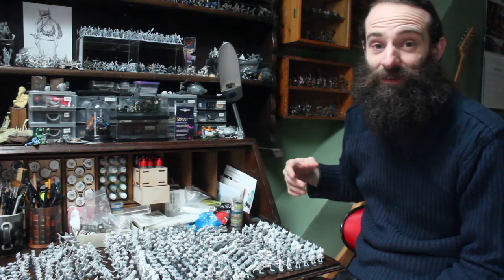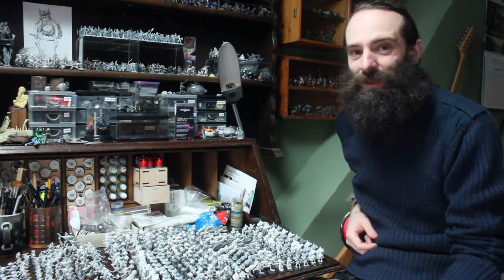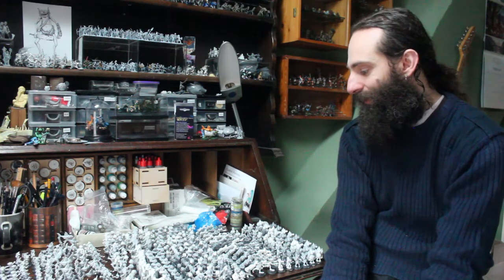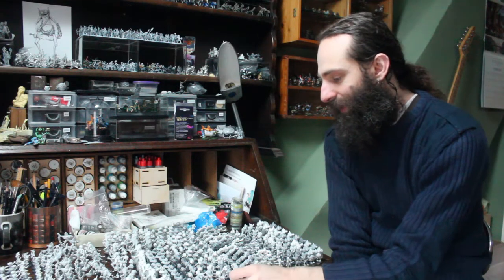In The Studio: The great debate- resin or metal?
Following on from our discussion of analogue vs digital sculpting comes another of the big questions of the modern miniature market. Not all the benefits and concerns surrounding each material are obvious to the collector or gamer so we present a manufacturer's take on 'lead' vs resin.